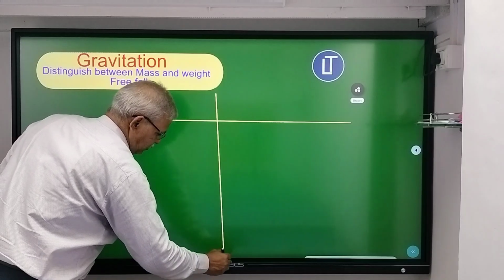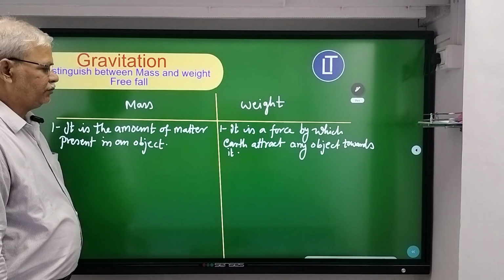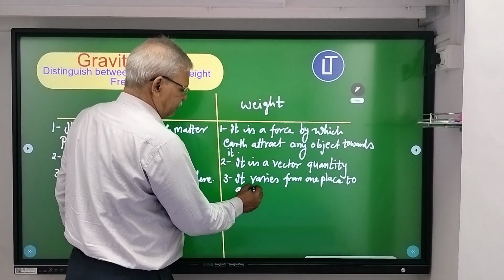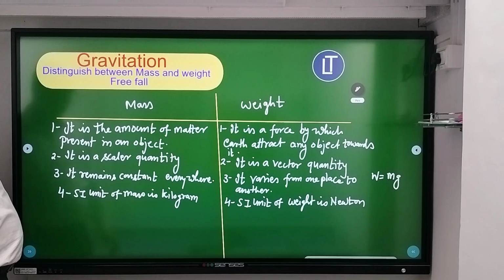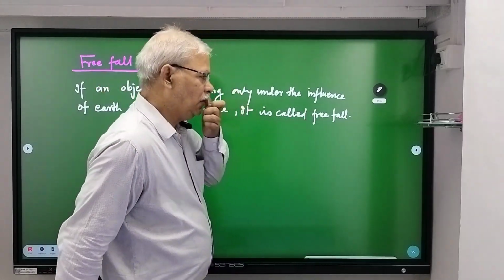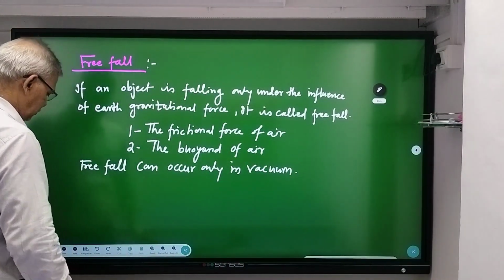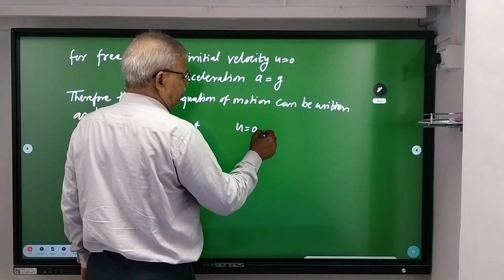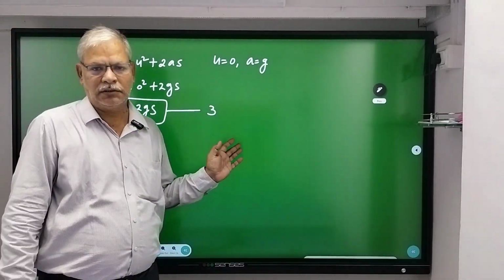Distinguish between Mass and Weight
Distinguish between mass and weight ! Free fall ! What is free fall ! LEAD TUTORIALS